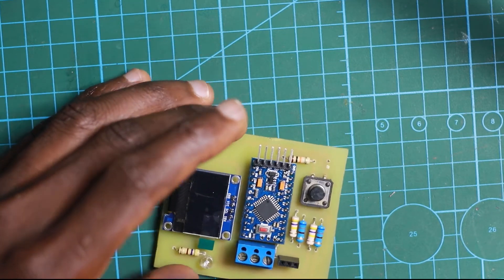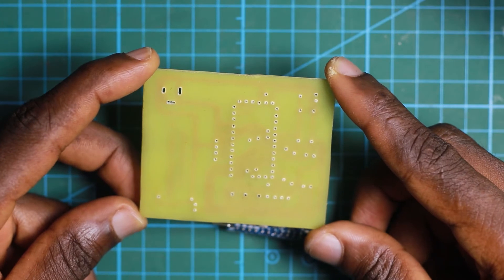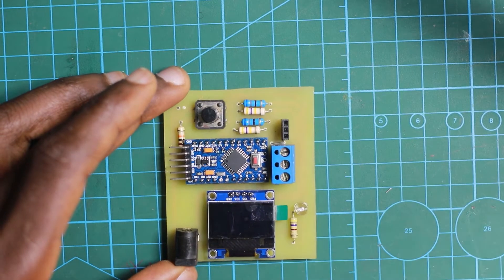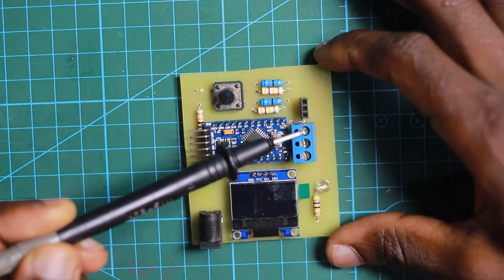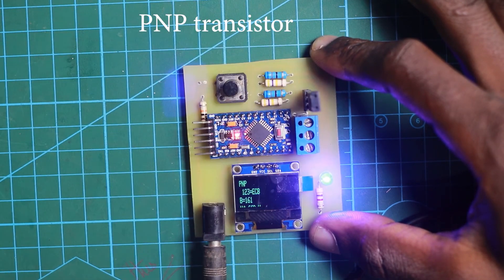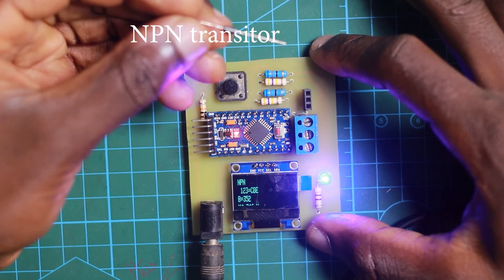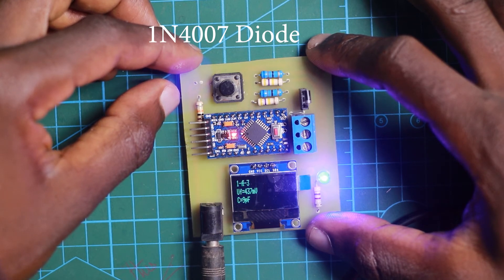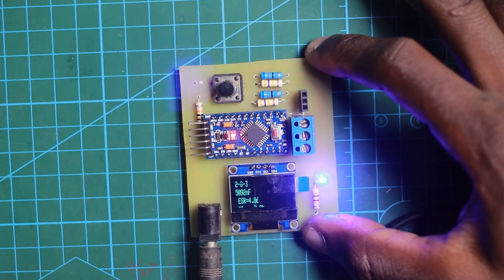Arduino All basic electronic component tester transistor, diode, capacitor ,resistor... etc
in this video, i will show you how I made an all basic electronic component tester with an arduino, an oled display and some resistors. hope you like the video.